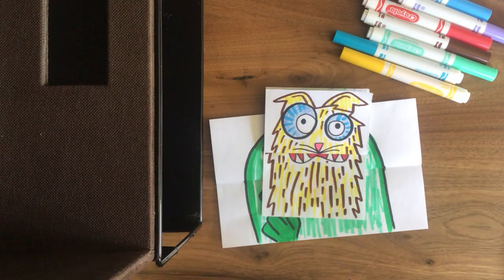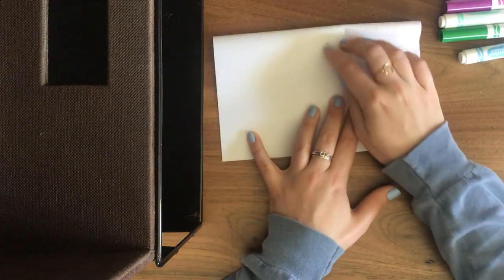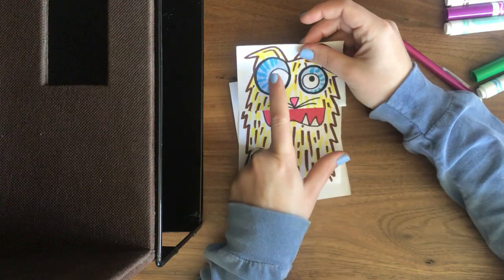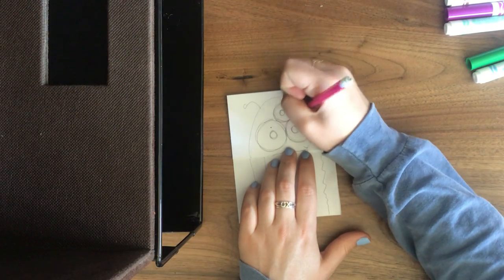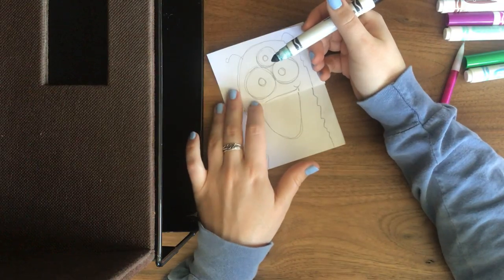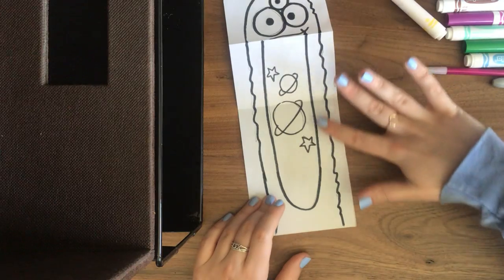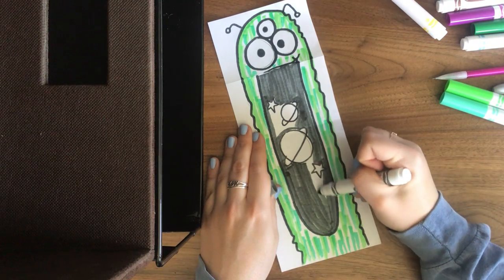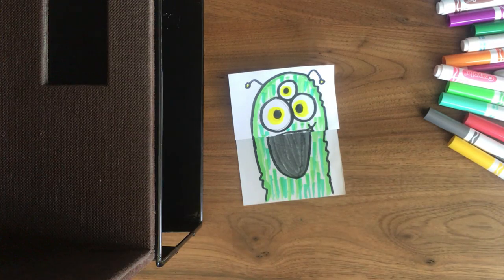Big Mouth Character